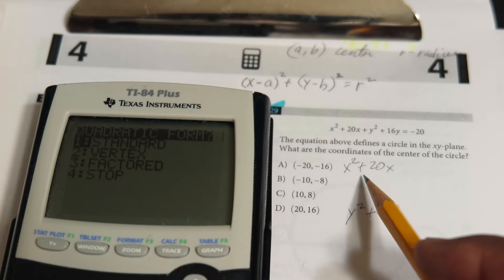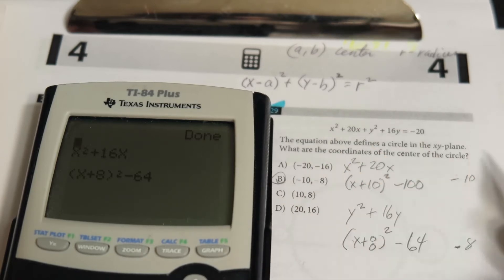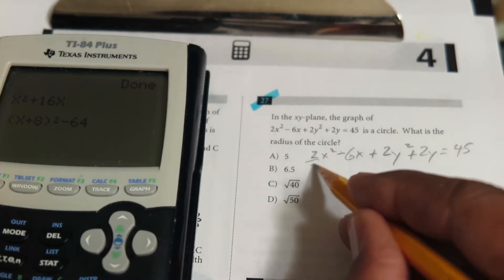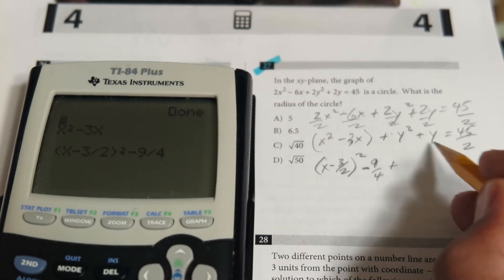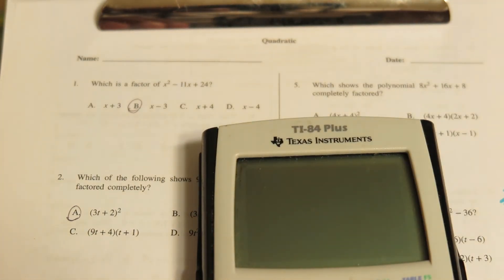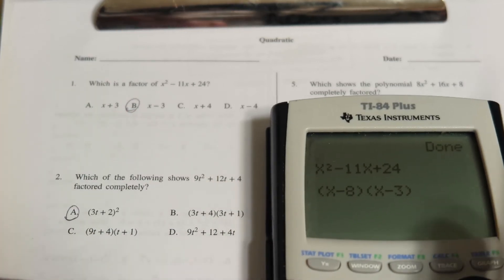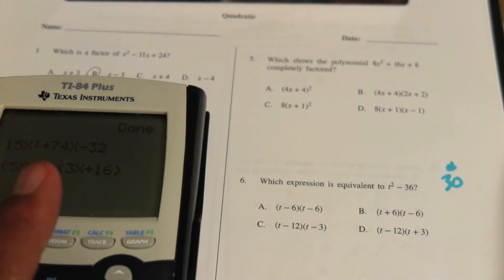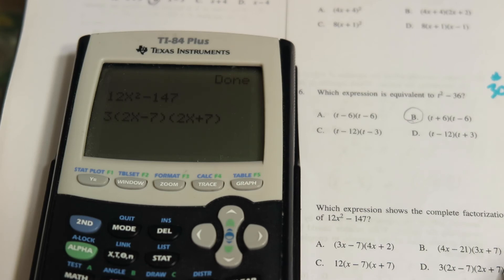QUADFACT TI84 PROGRAM to Get Quadratics into Vertex Form by Complete the Square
QUADFACT program completes the square to get quadratics into vertex form or to find the center of a circle.  Program also factors and foils quadratics. Great for the NEW SAT, ACT, PSAT or SAT MATH I or II.